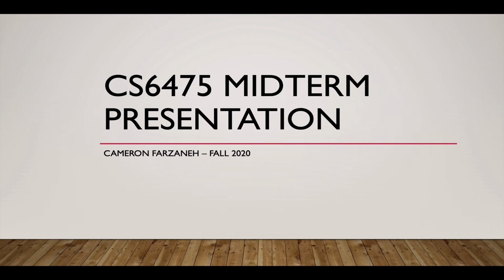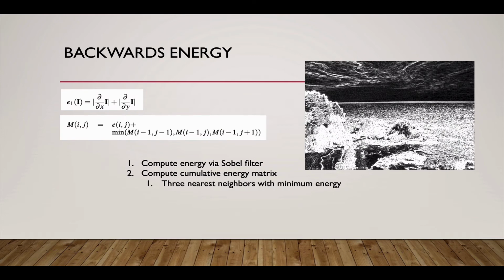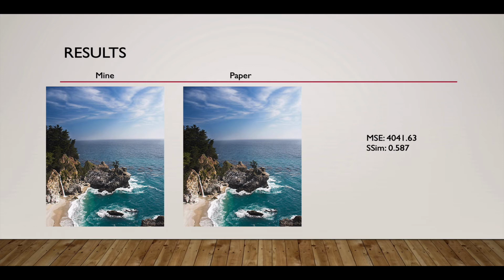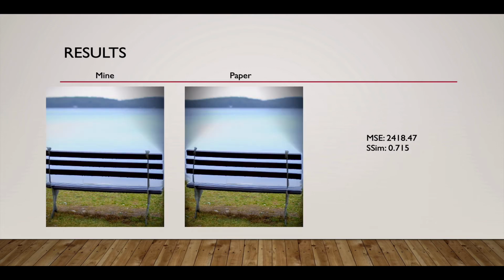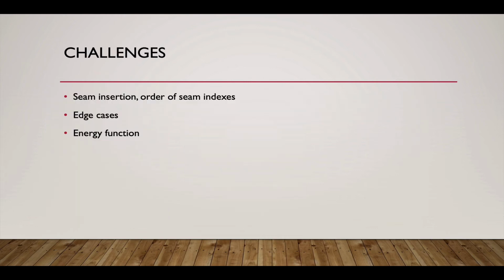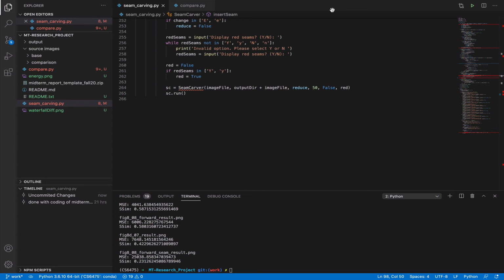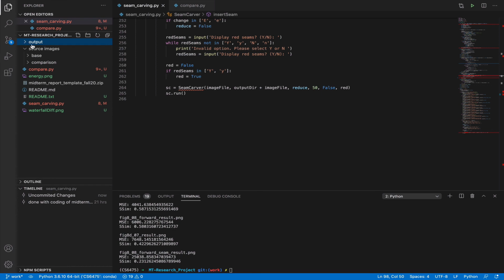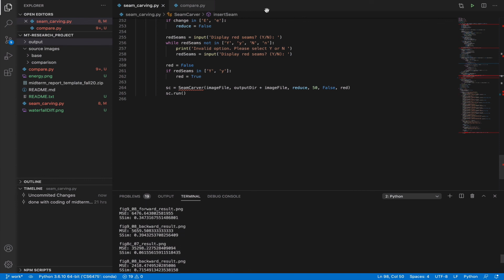Seam Carving for Content-Aware Image Resizing CS6475 midterm presentation